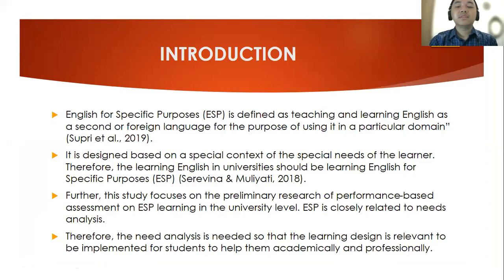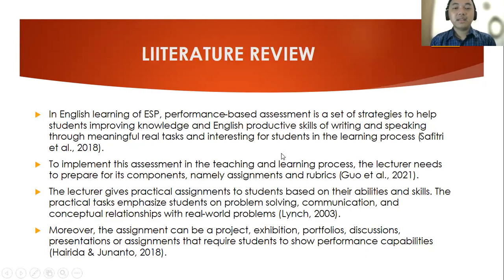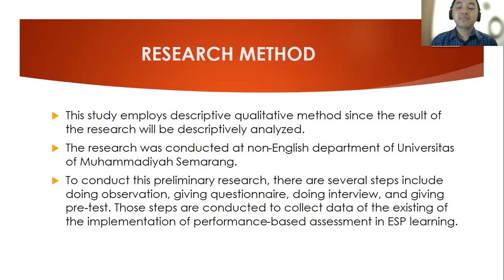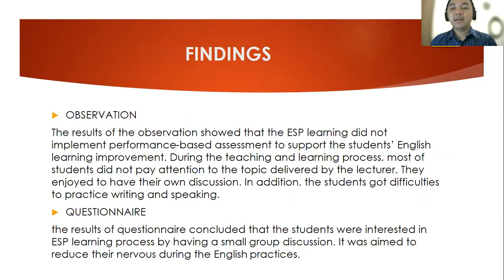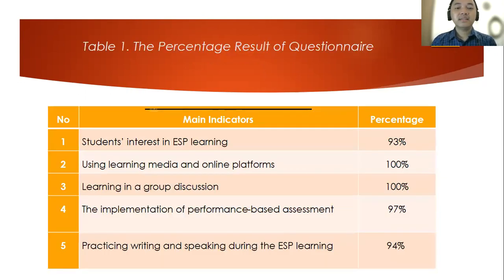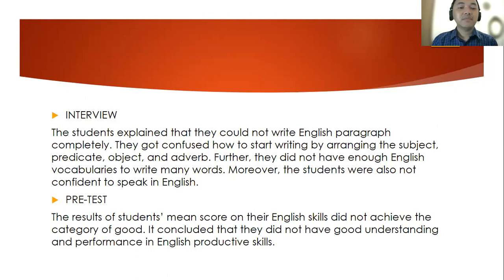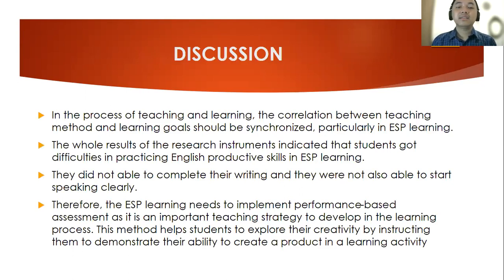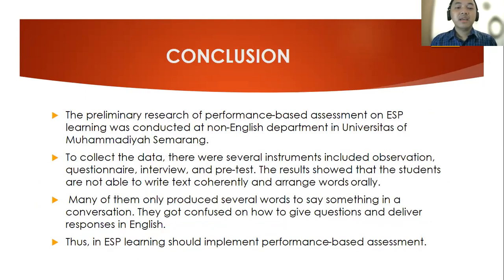Anjar Setiawan - 4619 (Performance-Based Assessment on ESP Learning: A Preliminary Research)